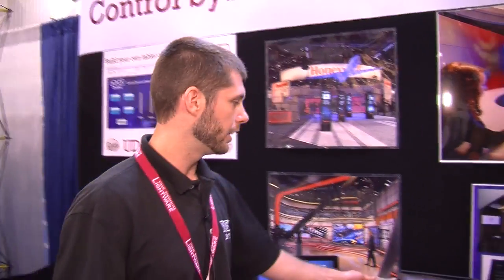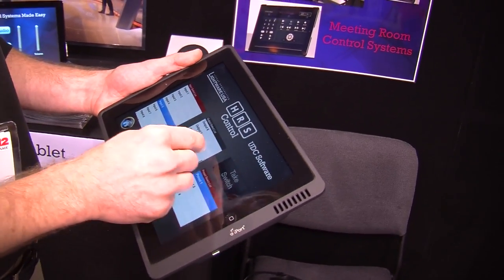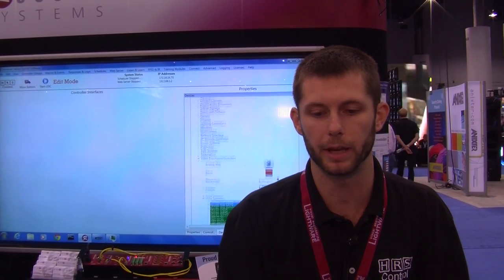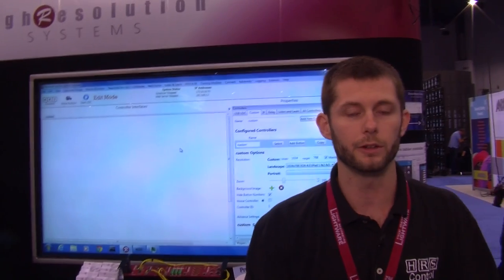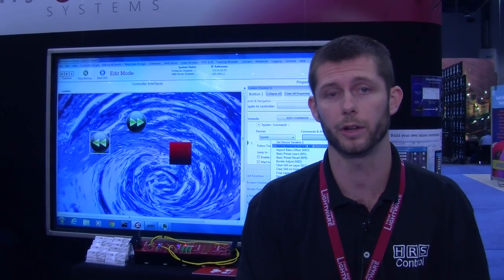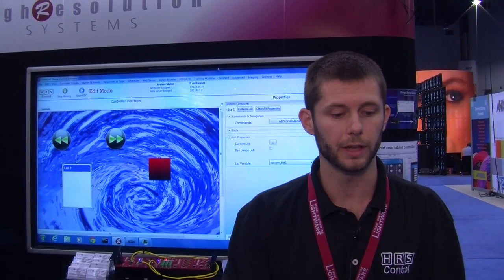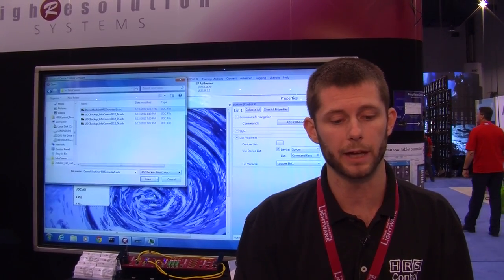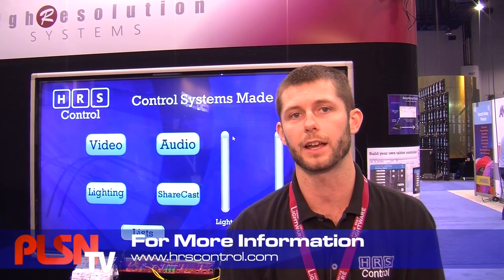InfoComm2012: High Resolution Systems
Drew Taylor from High resolution Systems walks us through the UDC Control System.